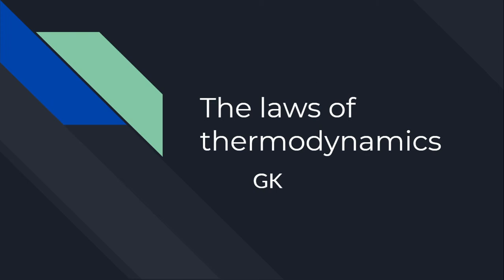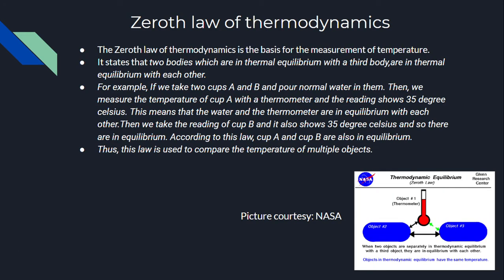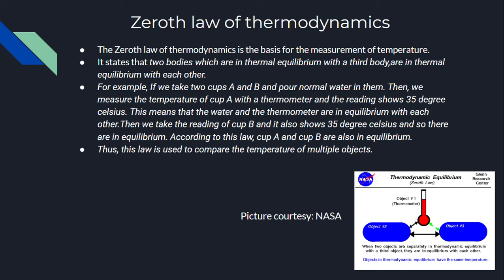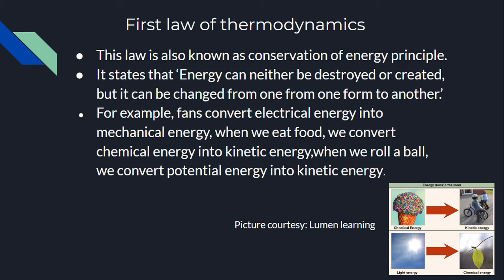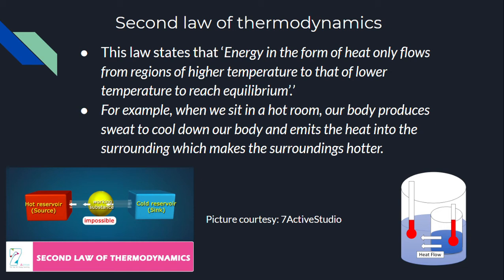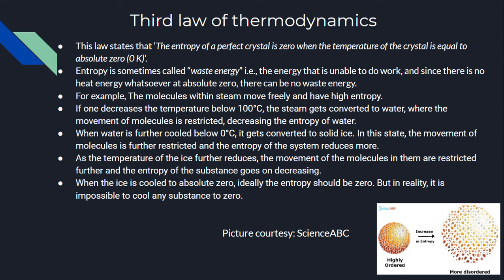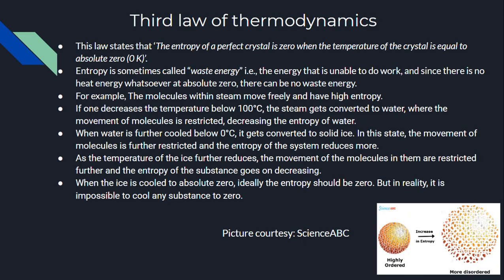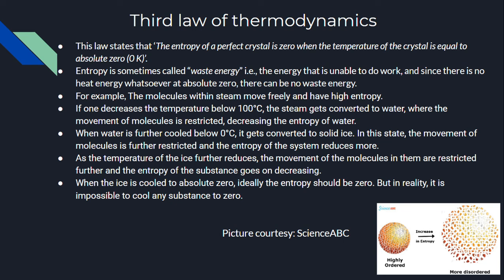The laws of thermodynamics-GK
Hi guys,
In this video I will talk about the laws of thermodynamics.
Guys, I have only scratched the surface of thermodynamics. You can go to these links to learn more.